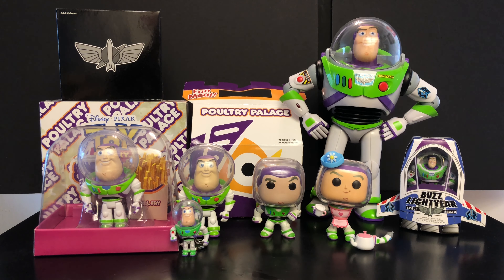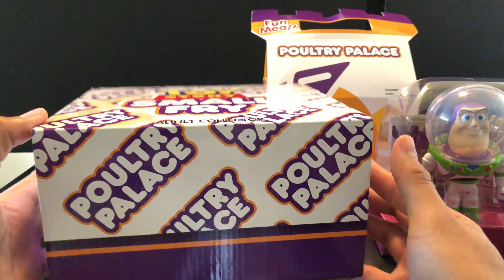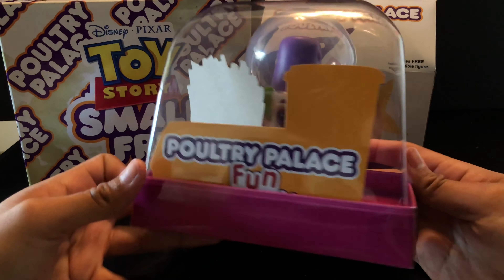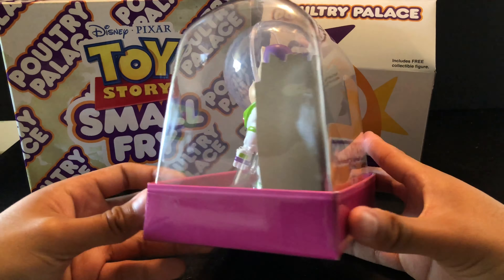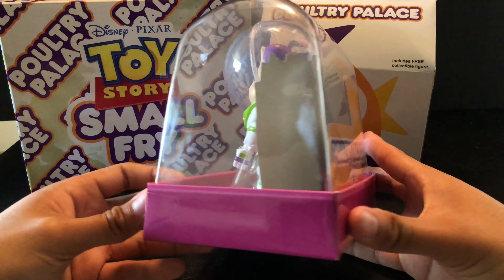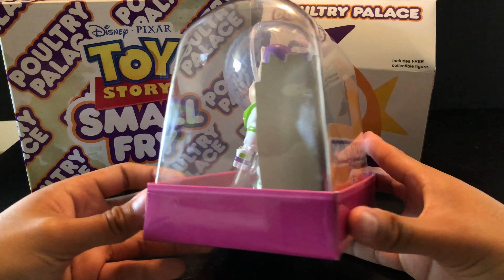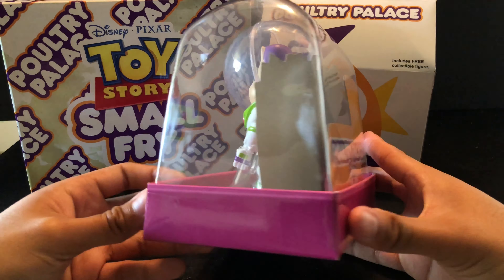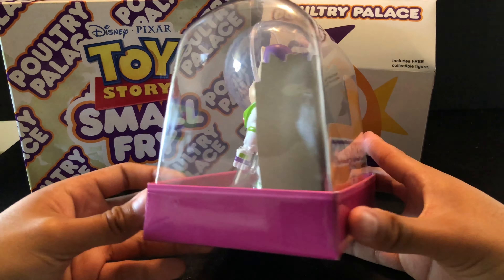Toy Story Buzz Lightyear Collection Toys